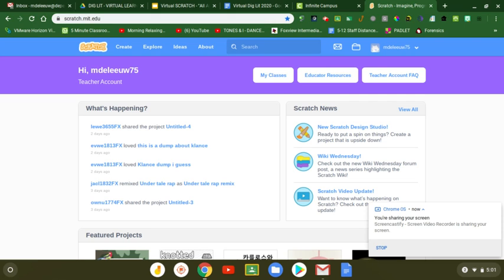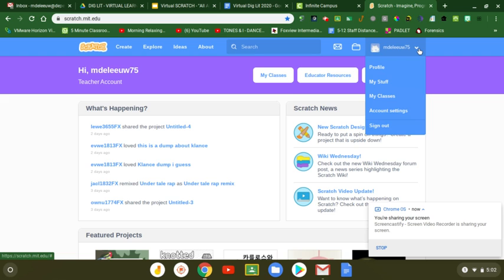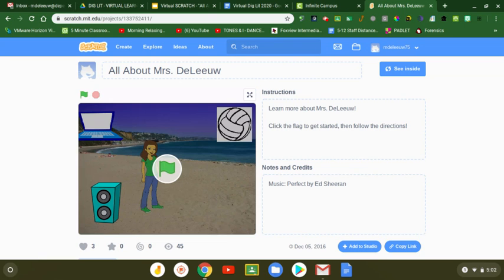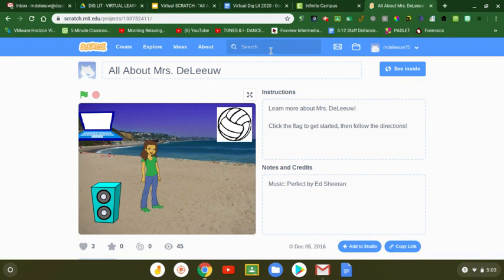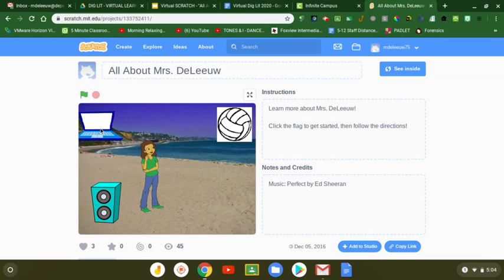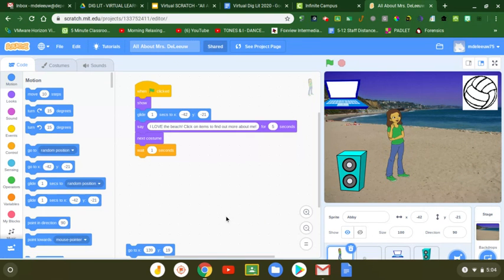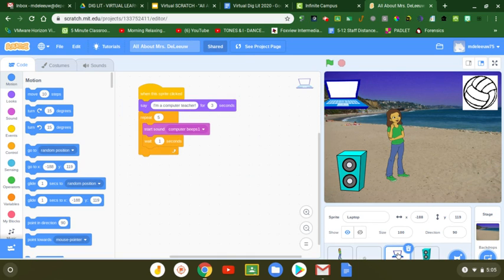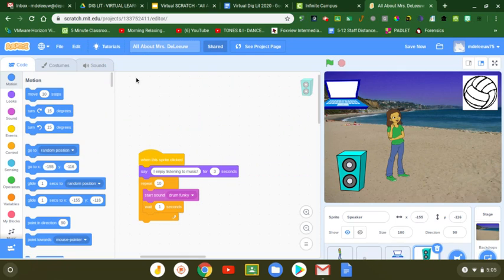All About Me Intro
This video helps introduce the "All About Me" SCRATCH Project!